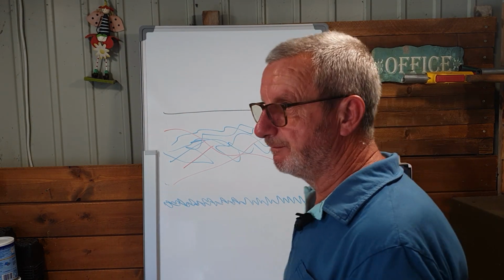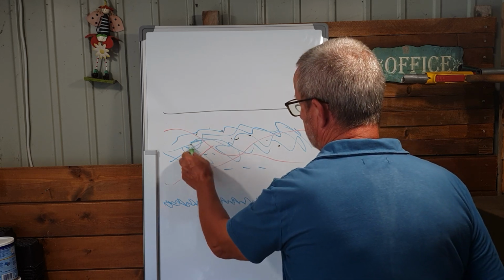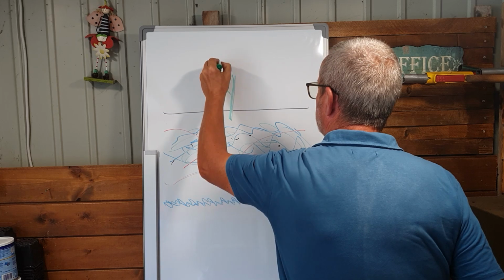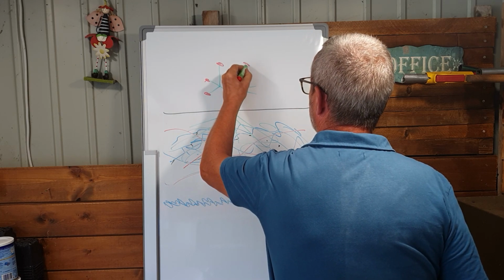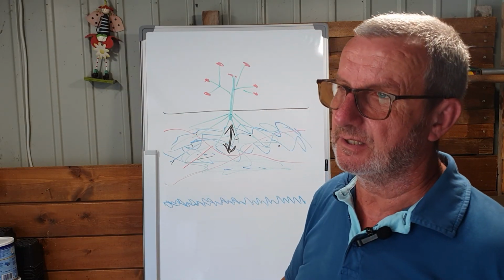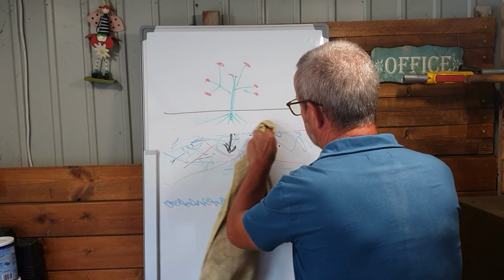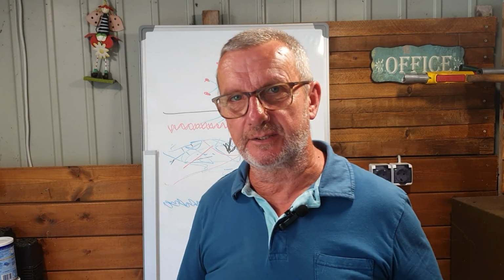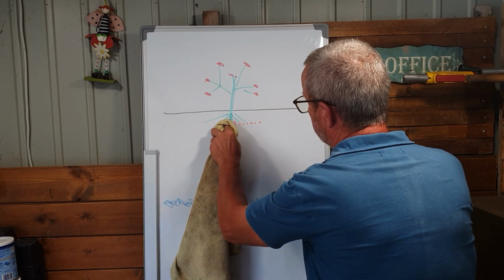Transform Your Garden: Why Organic Matter Beats Artificial Fertilizers Every Time!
Making Life Easier by Understanding Our Soils
This video is all about the life in our soils, how and why we should look after it, and also what happens if we don't.
It also highlights my skills as an artist perhaps.  Let me know what you think!